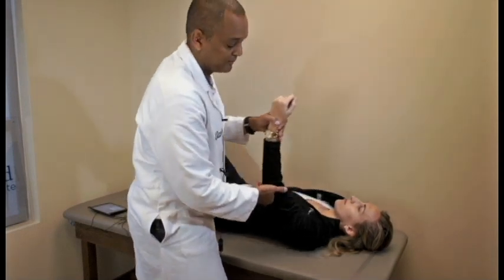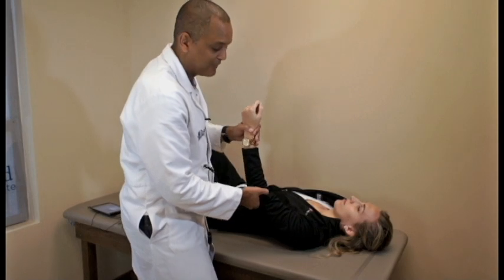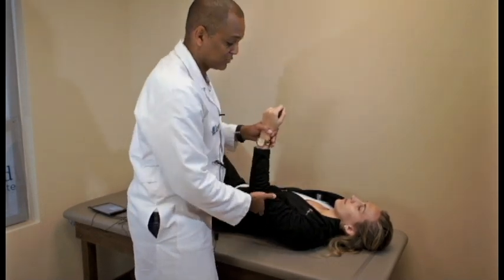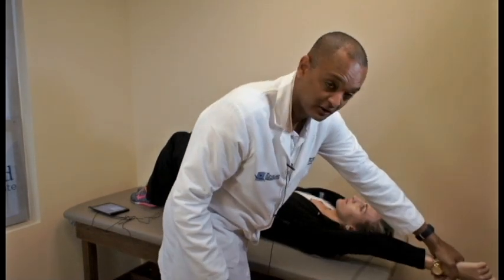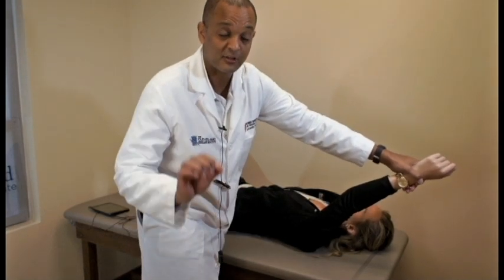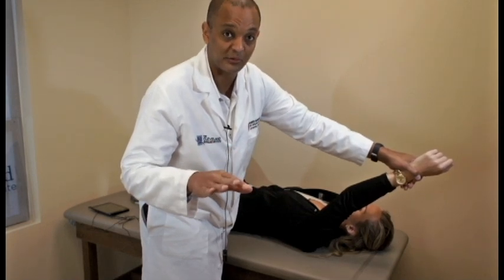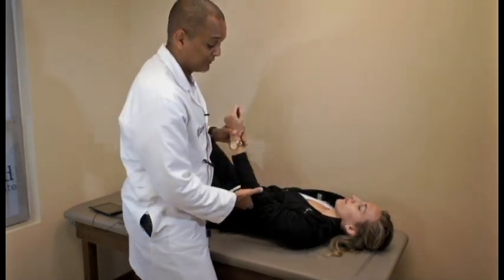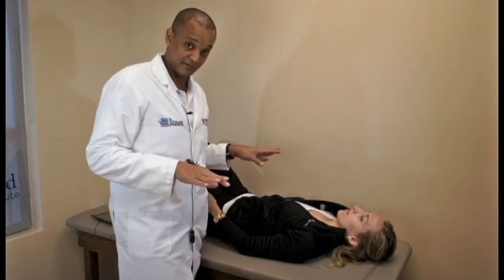Total Shoulder Replacement Surgery & Rehab (NEW)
Total Shoulder Replacement Surgery and Rehabilitation